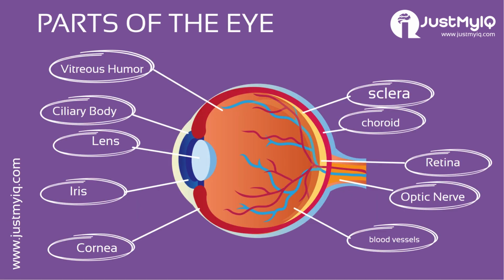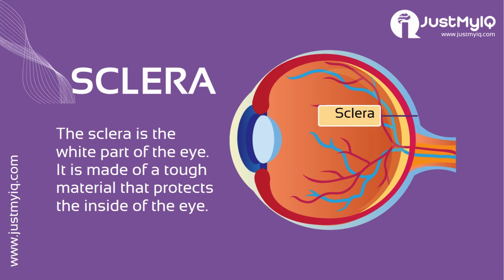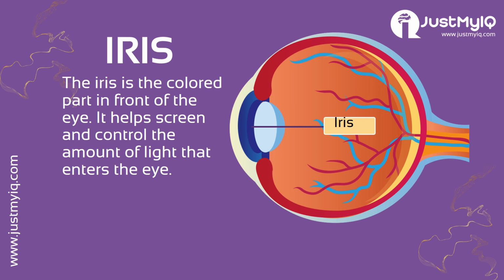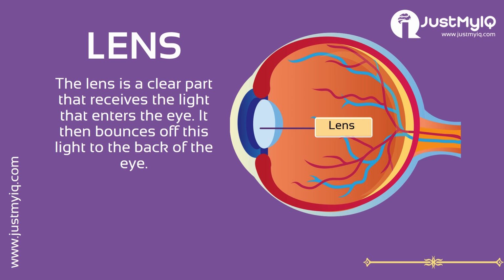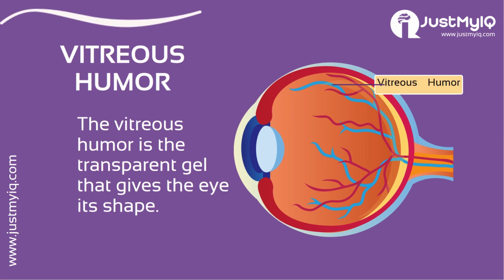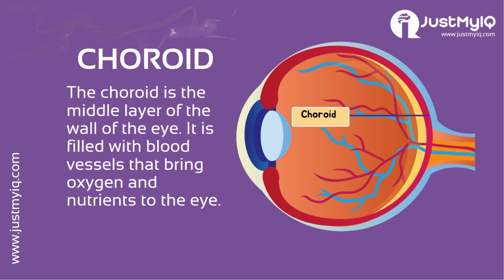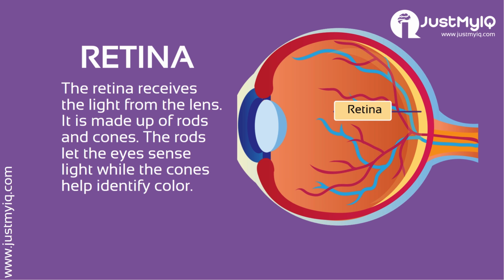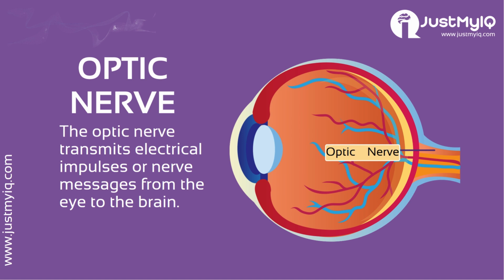The Human Eye – Structure and Function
The human eye is one of the most fascinating and complex sense organs of our body. It works like a natural camera — receiving light, focusing it, and forming images that help us see the world around us.

In this chapter, students will explore:

Structure of the Eye: Cornea, iris, pupil, lens, retina, and optic nerve — and how each part helps us see.

How Vision Works: How light enters the eye, gets focused by the lens, and forms an image on the retina.

Power of Accommodation: How the eye adjusts its lens to see near and distant objects clearly.

Common Eye Defects: Myopia (short-sightedness), hypermetropia (long-sightedness), and their correction using lenses.

Eye Care: Importance of good lighting, healthy diet, and regular eye check-ups.

Human Eye vs. Animal Vision: A fun comparison of how different creatures see the world.

By the end of this lesson, students will understand how their eyes function, why vision problems occur, and how science helps correct them.